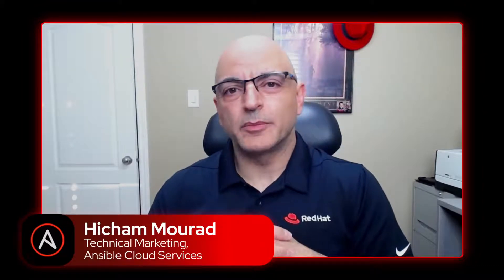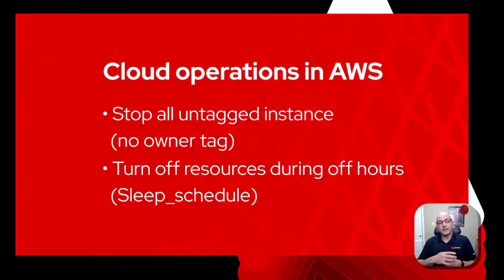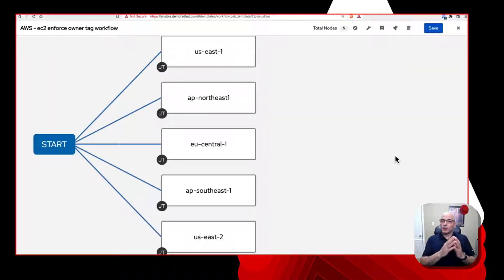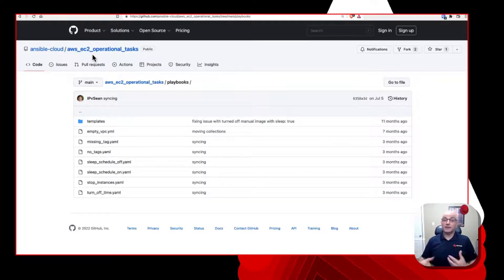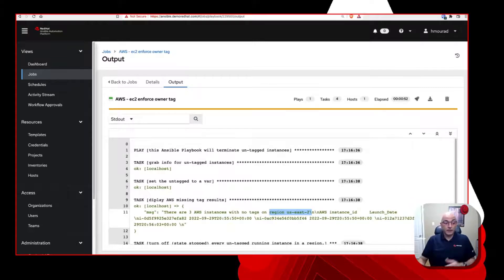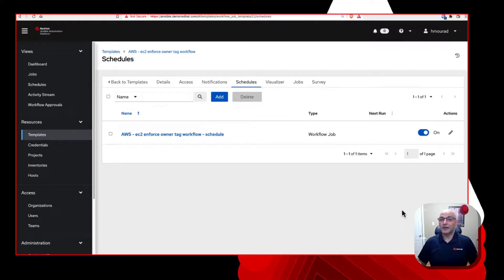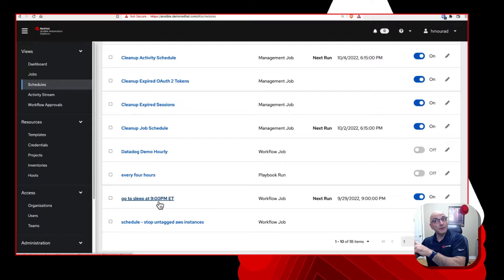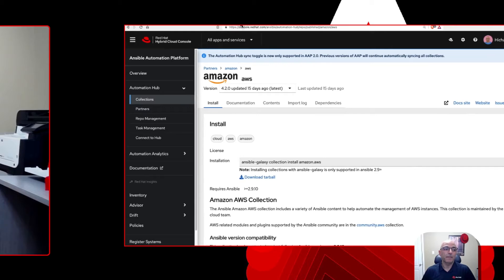Ansible Public Cloud Automation: Cloud operations on AWS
In this video we show how you can use Ansible to reduce your AWS bill by gaining visibility into your AWS cloud infrastructure. First we will cover how to stop all untagged instances (instances with no owner).  Second, we will cover turning off resources during off hours when they are not needed, and turning them back on when required.

To try automating for yourself, visit our self paced labs